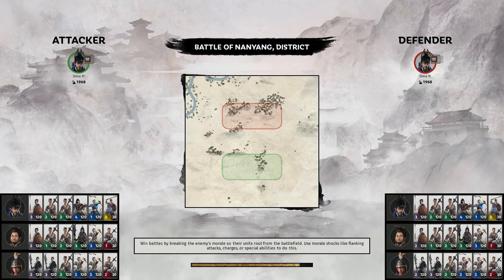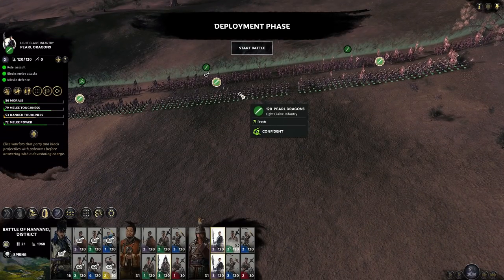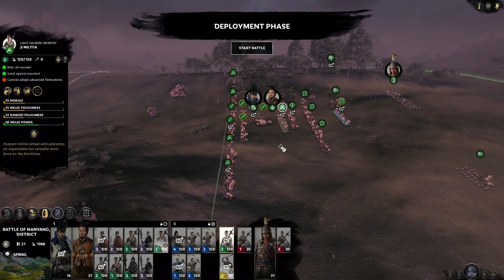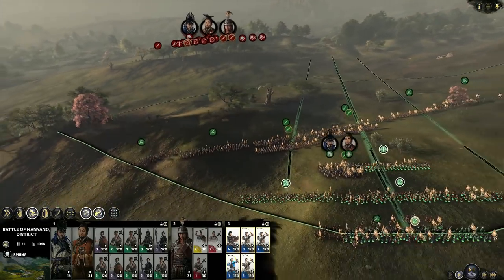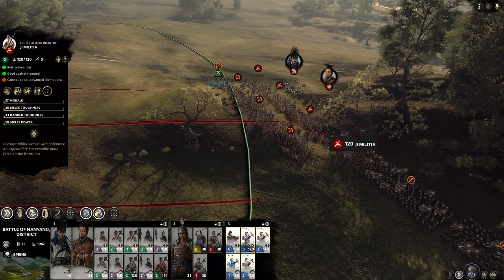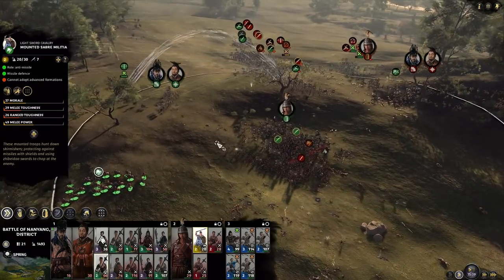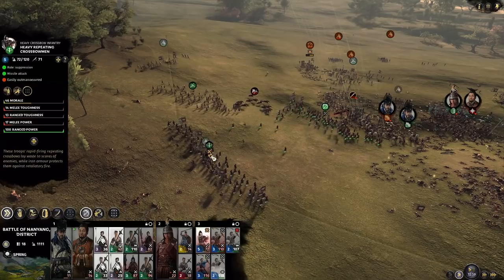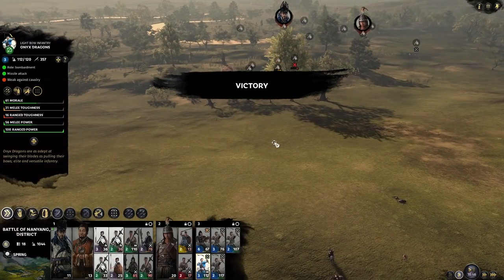🏹 Battle guide: Group, Move and Attack with units, Basic tutorial #1 for TW Three Kingdoms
This video is a basic battle Tutorial, guide, for Beginners In TW Three Kingdoms, and it will show you how to command, group, make formations, move and order units in a battle as well as army battle tactics in records mode. It's a guide on how to use units properly and how to fight an enemy army and how to win a battle. It shows usage of infantry, bows, crossbows and cavalry unit types. It is played in the records mode where generals have bodyguards(retinues). You can use what you learn here in the romance mode as well. If you want to be able to play in multiplayer and win on the battlefield these are must to know tips and tricks.

⛔Use this playlist to watch the other Basic and Advanced tutorials and guides:

Total War: THREE KINGDOMS is the first in the multi award-winning strategy series to recreate epic conflict across ancient China. Combining a gripping turn-based campaign game of empire-building, statecraft and conquest with stunning real-time battles, Total War: THREE KINGDOMS redefines the series in an age of heroes and legends.

China in 190CE Welcome to a new era of legendary conquest.

This beautiful but fractured land calls out for a new emperor and a new way of life. Unite China under your rule, forge the next great dynasty, and build a legacy that will last through the ages.
Choose from a cast of 12 legendary Warlords and conquer the realm. Recruit heroic characters to aide your cause and dominate your enemies on military, technological, political, and economic fronts.

Will you build powerful friendships, form brotherly alliances, and earn the respect of your many foes? Or would you rather commit acts of treachery, inflict heart-wrenching betrayals, and become a master of grand political intrigue?
 Your legend is yet to be written, but one thing is certain: glorious conquest awaits.

Discover Three Kingdoms China, a land of breath-taking natural beauty. Battle across lush subtropics, arid deserts and snow-capped mountains. Marvel at legendary landmarks like the Great Wall of China and the Yangtze River. Explore the length and breadth of ancient China as you restore harmony to its embattled landscape.

Forge a new empire as one of 12 legendary Warlords drawn from China’s celebrated historical epic, the Romance of the Three Kingdoms. Peerless commanders, powerful warriors and eminent statesmen, these characters each have a unique playstyle and objectives. Recruit an epic supporting cast of heroes to command your armies, govern your provinces and strengthen your growing empire. Characters are the beating heart of the game, and China’s very future will be shaped by its champions.

The turn-based campaign and real-time battles of Total War: THREE KINGDOMS are more interconnected than ever before. Actions in battle now have much greater consequences, affecting your Heroes’ relationship towards you, as well as the friendships and rivalries they develop with other characters. In a world where powerful allies are one of the keys to success, this adds a brand-new element to how victory is achieved.

Please note this is an unofficial video and is not endorsed by SEGA or the Creative Assembly in any way.